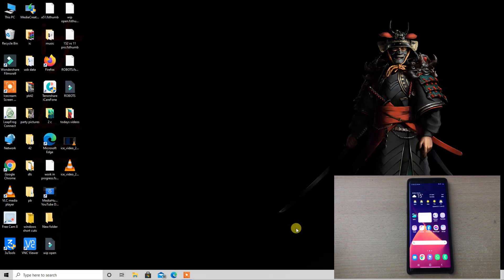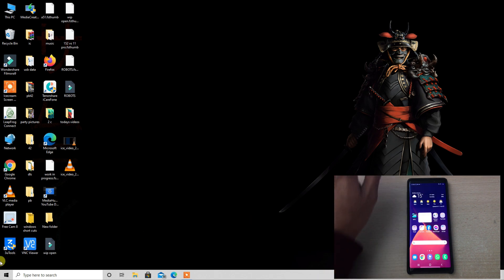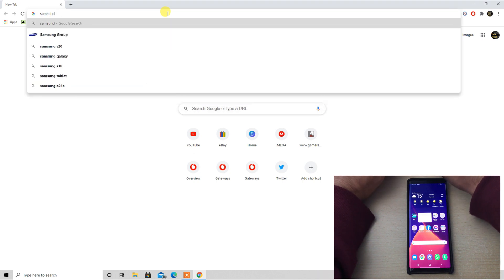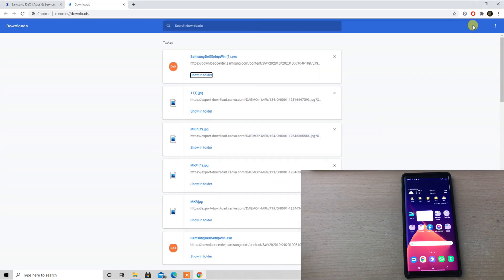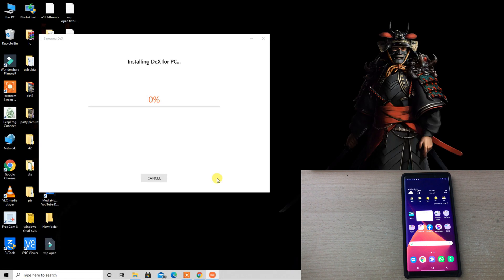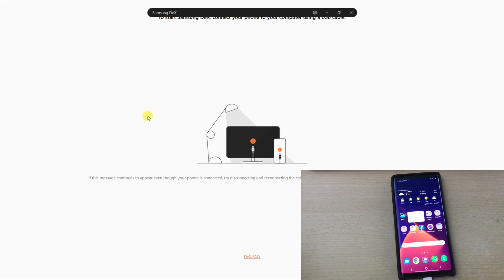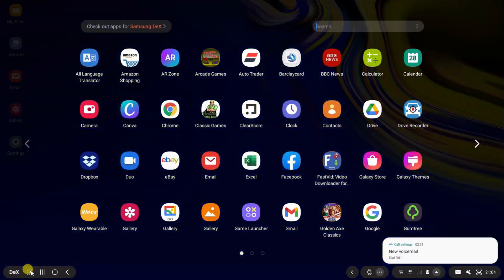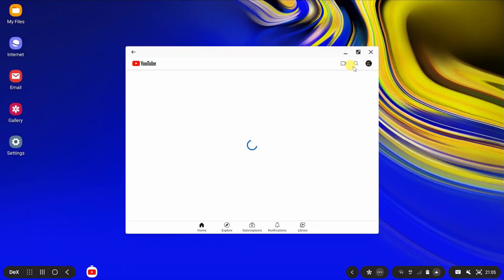SAMSUNG DEX WITH USB CABLE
Some People Excel At HOW TO USE SAMSUNG DEX WITHOUT PHYSICAL DEX And Some Don't - Which One Are You?
In 10 Minutes, I'll Give You The Truth About SAMSUNG DEX
How To Get (A) Fabulous SAMSUNG DEX On A Tight Budget